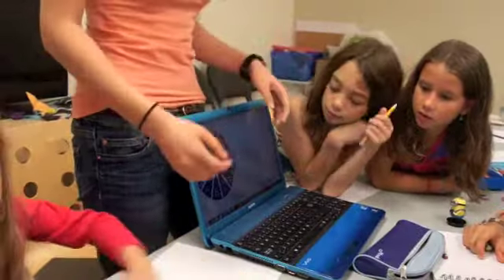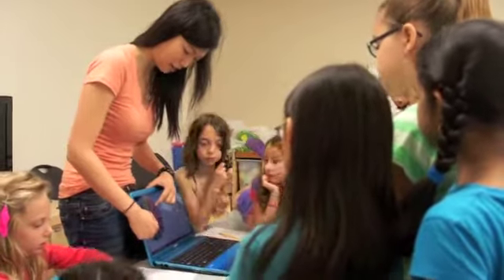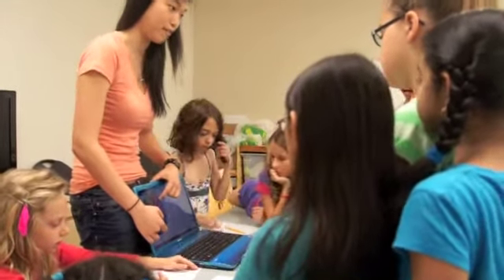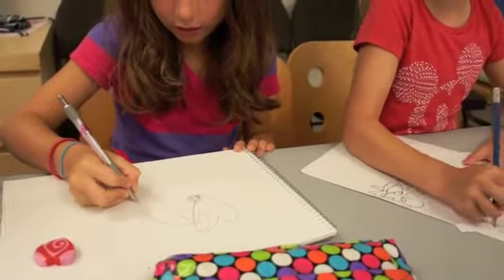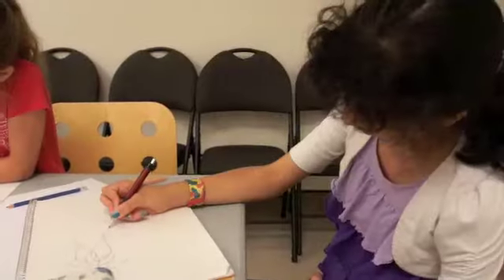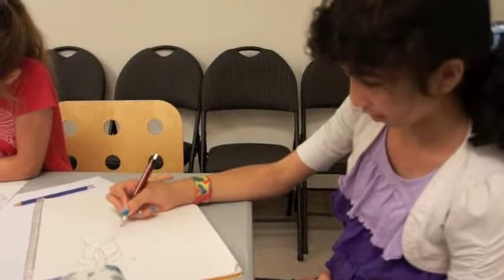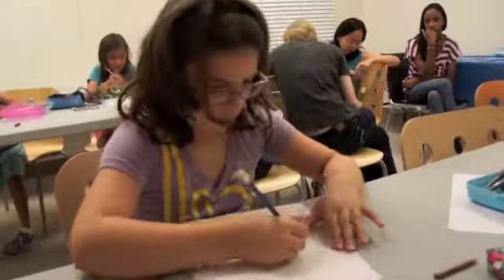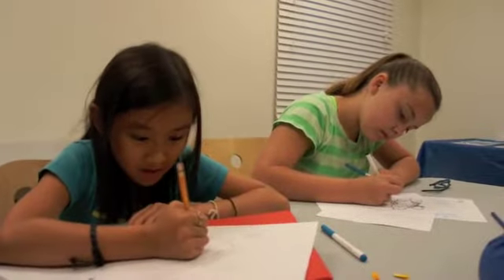Lambda Summer Camp - July 18 2013 - Drawing Class